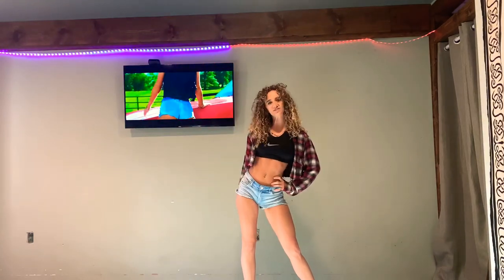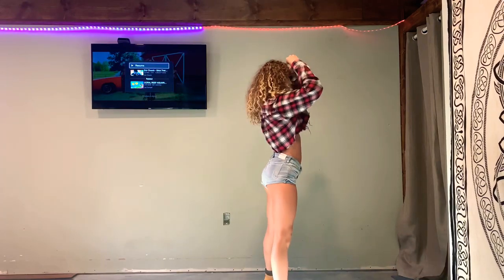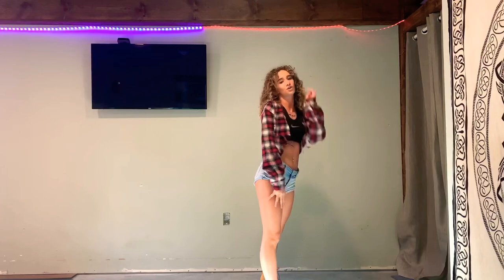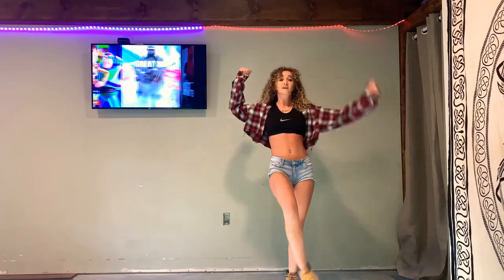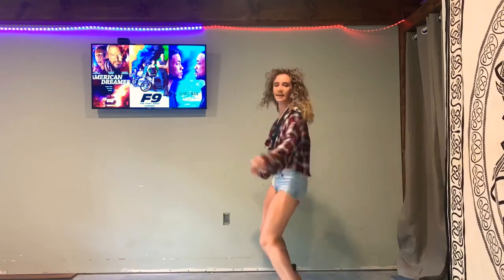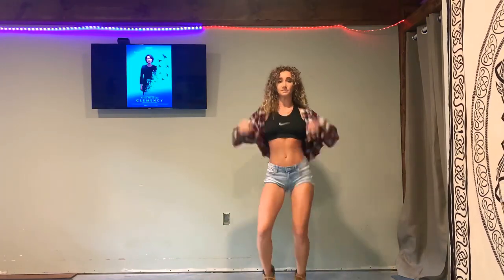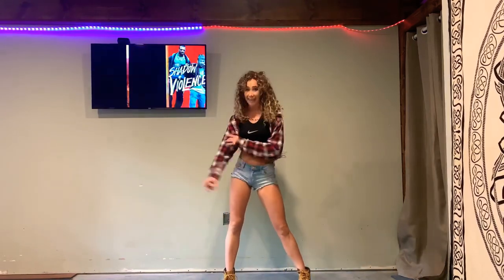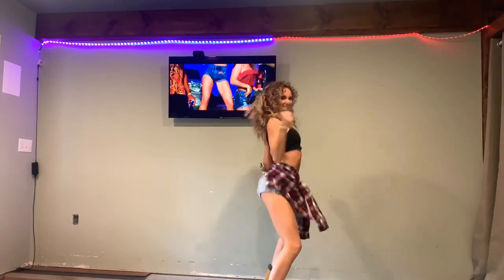Daisy Dukes Dance Tutorial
Just me in my bedroom with some dukes & boots teaching y’all how to do my dance !!! It’s a workout so don’t get discouraged if you don’t get it the first time !’
Try the dance for yourself & daisydukes & tag me in it !!

I can’t wait to see everyone shake that booty

Thank y’all so much!!